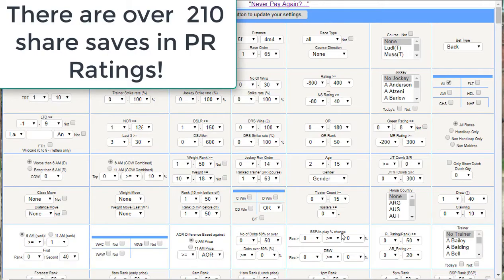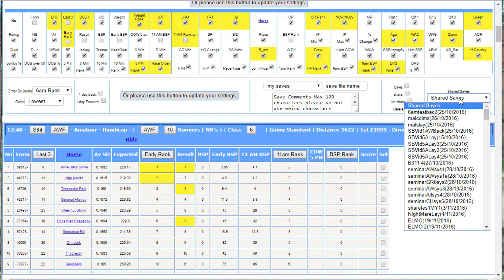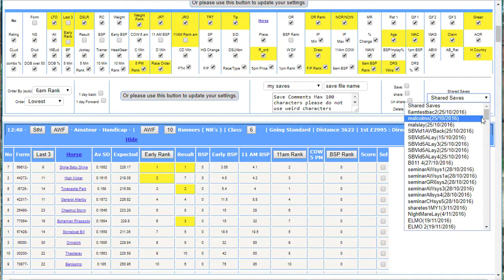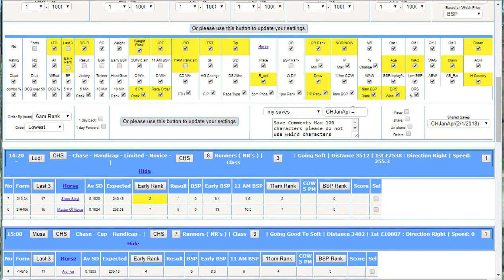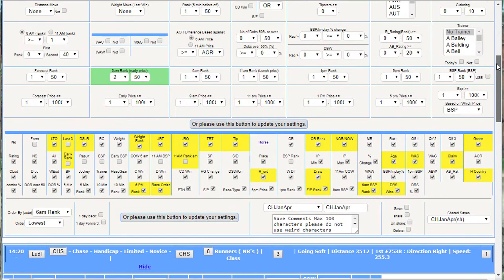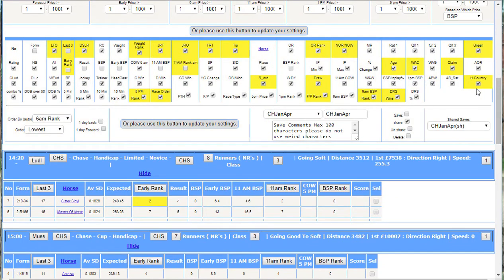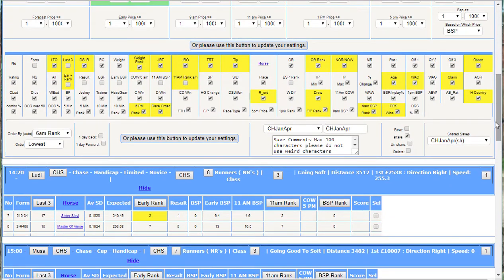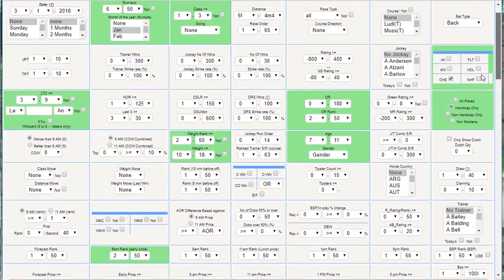PR Ratings help series - The shared Horse Racing system folder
The shared Horse Racing system folder

There are over 200 systems available in the shared system list.

In this video we cover the basics of how to save and share systems.

Please remember the share is controlled by the owner and if they choose to unshare or leave the service then the share will dissapear from the list.

Don't forget to pick up your free system why you are there.

Thanks
Malcolm